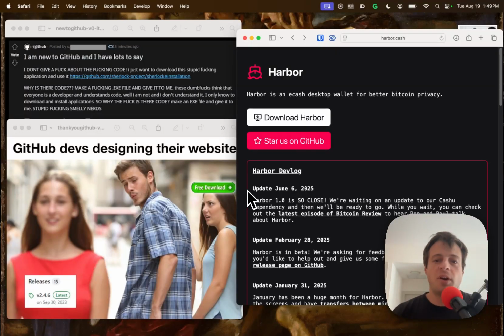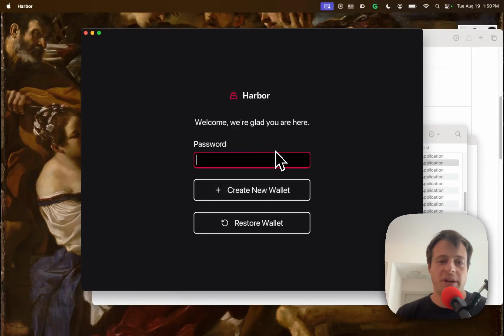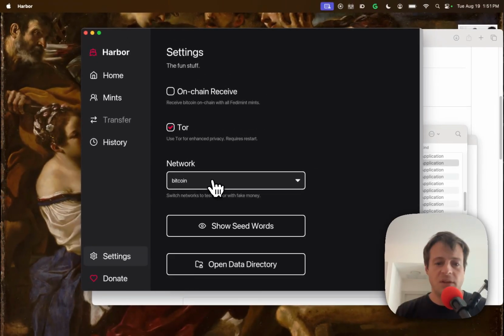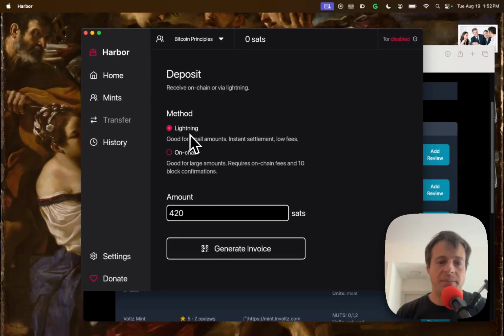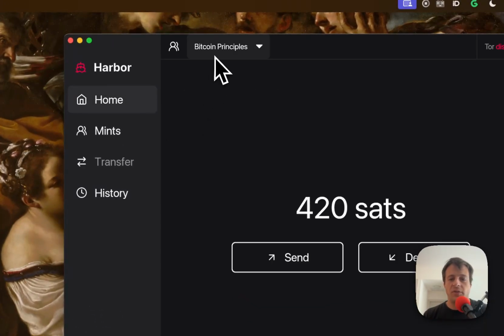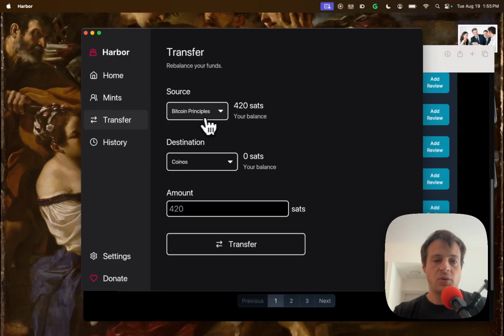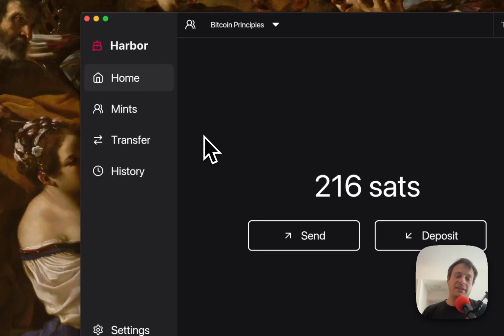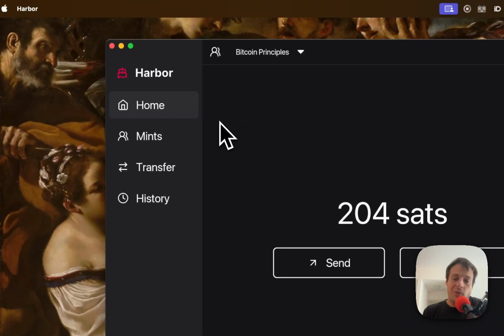Harbor 1.0 Demo